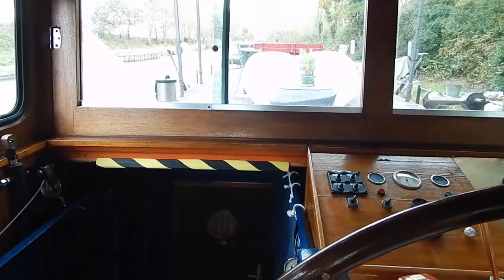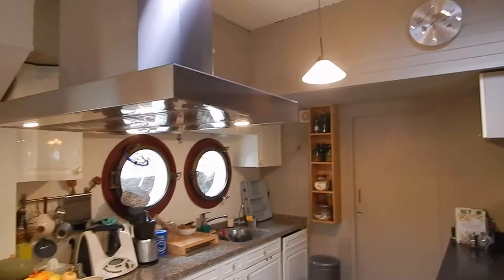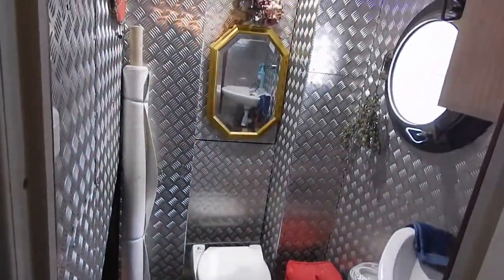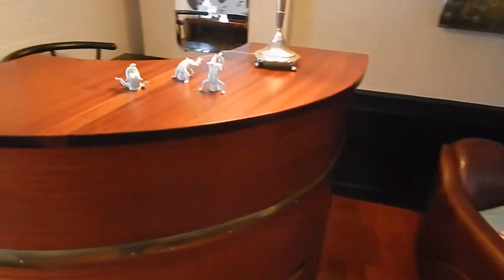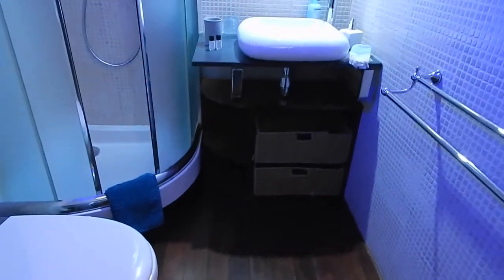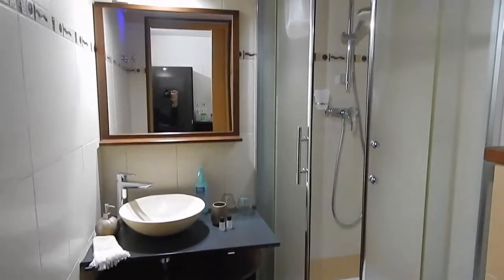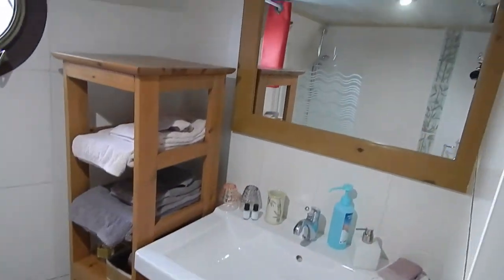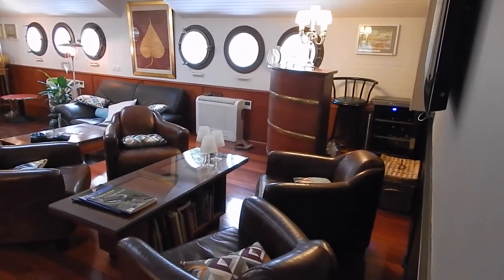Barge Live aboard 4 cabins with ensuite & huge terrace with jacuzzi - Boatshed - Boat Ref#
Barge Live aboard 4 cabins with ensuite & huge terrace with jacuzzi for sale with Boatshed Midi Canals Photos and video taken by Boatshed Midi Canals